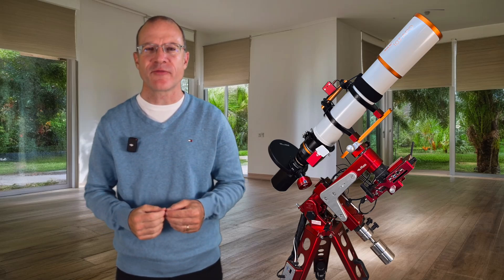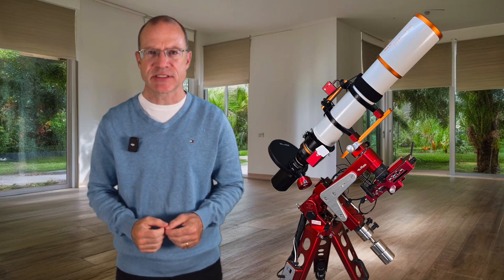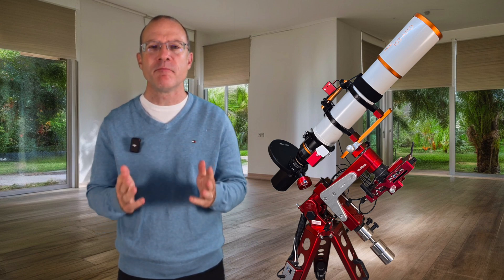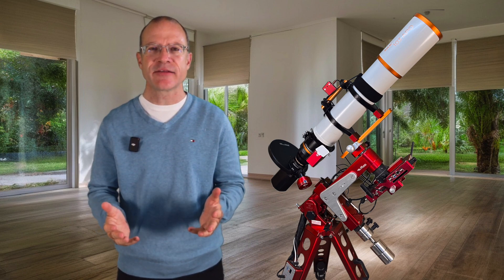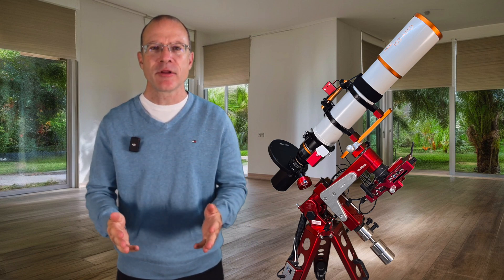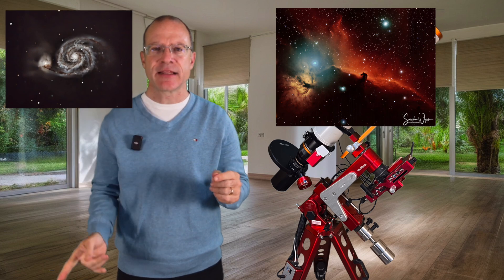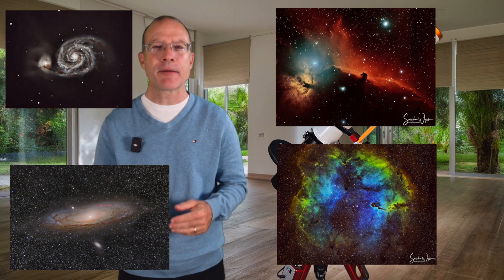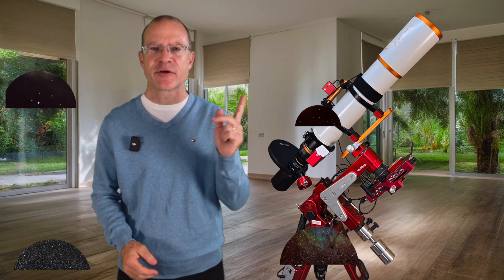Astrophotography Beginners Guide (the ONLY Crash Course You'll Need to GET STARTED!) | Part 1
Have you ever gazed at the night sky and dreamed of capturing its mind-blowing beauty?
This is your chance! Join the complete Astrophotography Beginners course - 15 videos packed with everything you need to start this amazing hobby!

This first video is your launchpad:
• Course overview: Discover what awaits you in this journey into astrophotography.
• Introduction to Astrophotography: A first glimps how Astrophotography works.

Join my Patreon site for downloading the booklet with all the course content and for getting cutting edge news about Astrophotography software and equipment, early access without commercials and tons of supporting documents